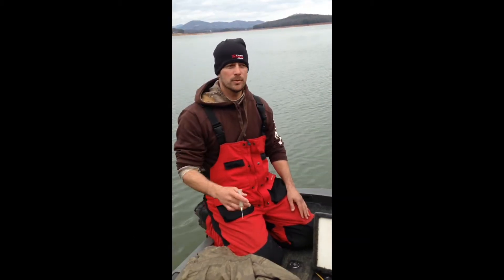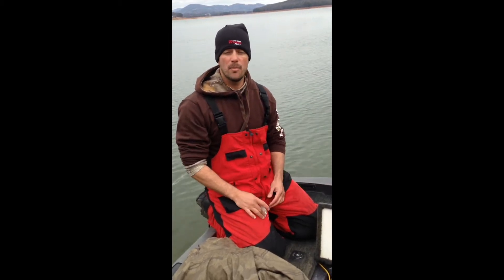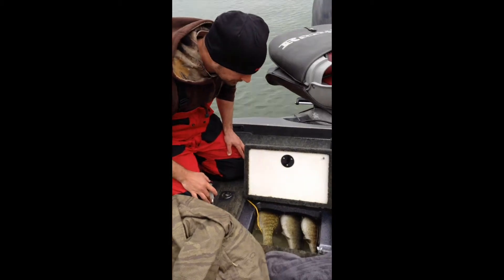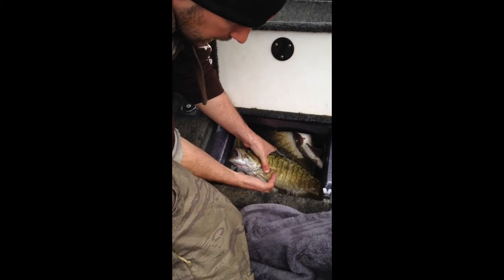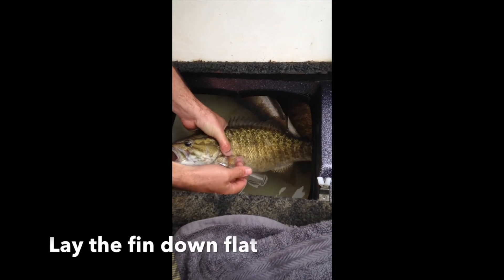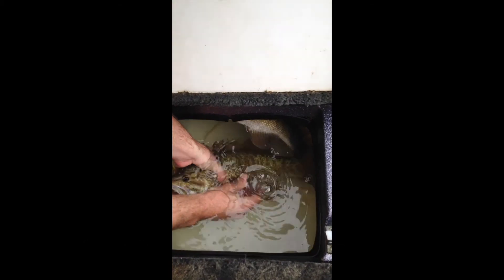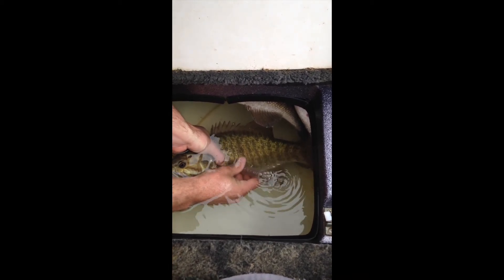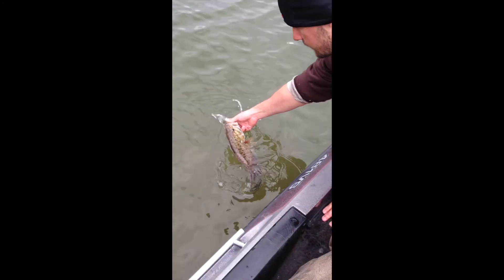Fizzing fish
Fizzing Fish. Releasing air from a smallmouth bass's air bladder. Allows the fish to dive back to the depth it was first caught and decreases mortality rate. Fish were caught in 30-40 feet.